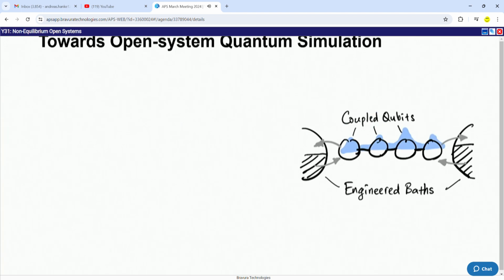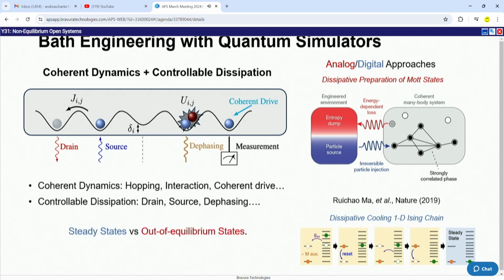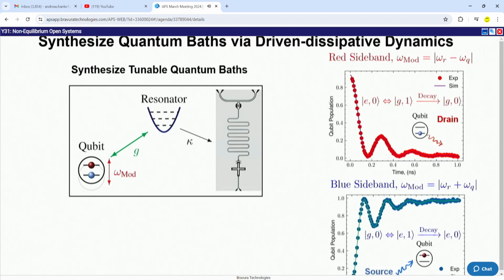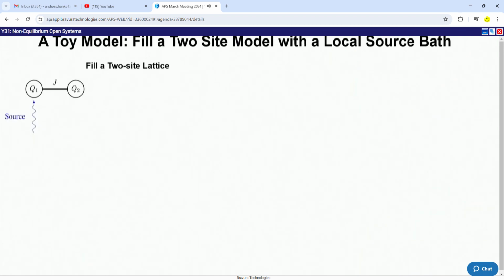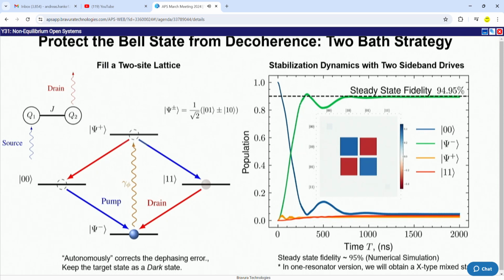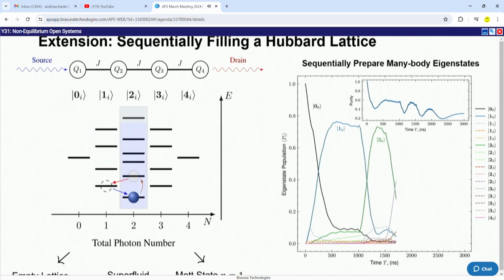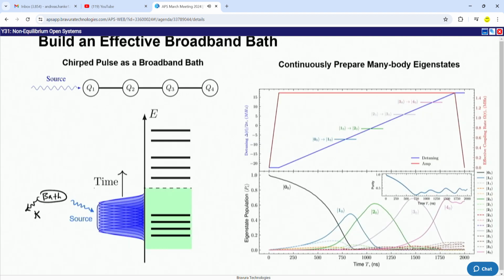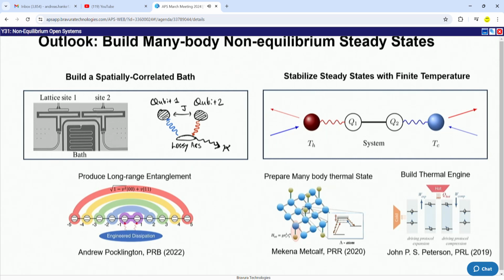Y31.05 Creating Artificial Quantum Reservoirs in SC Circuits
Y31 Non-Equilibrium Open Systems
Y31.05 Creating Artificial Quantum Reservoirs through Driven-Dissipative Processes in SC Circuits